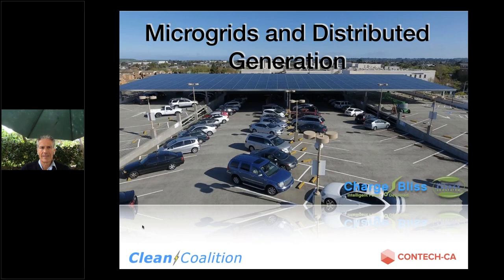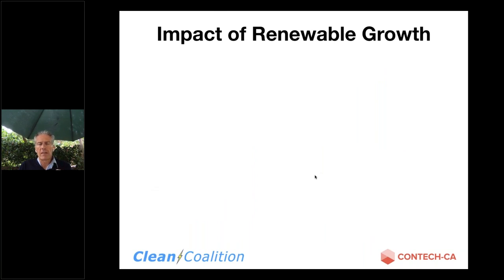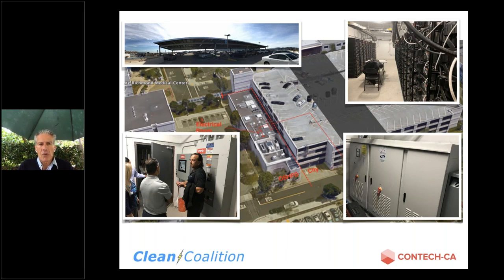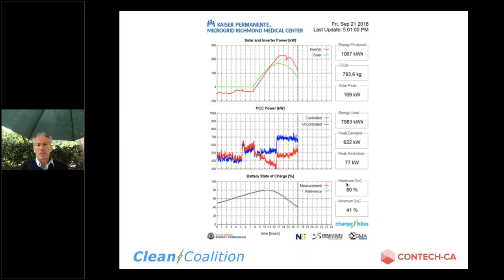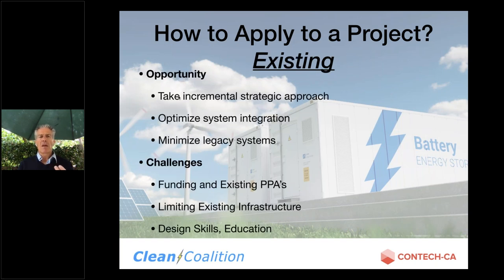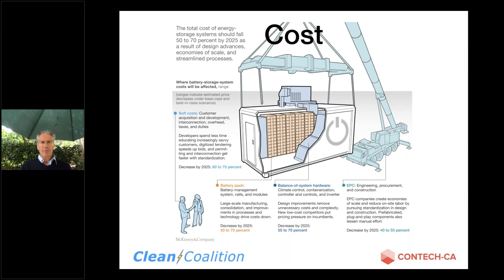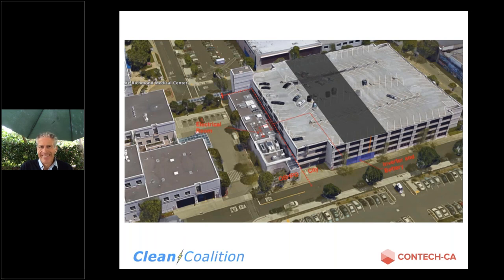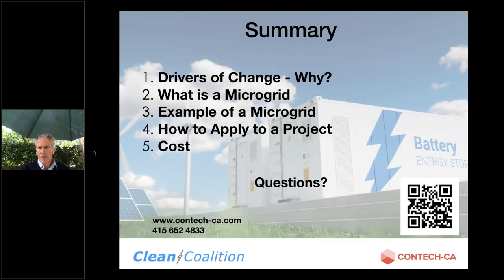Microgrids and distributed generation [WEBINAR] - 8/20/19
This webinar was part of the Clean Coalition's 2019 series on the Clean Coalition's North Bay Community Resilience Initiative (NBCRI), a groundbreaking initiative to provide local governments, developers, and residents in disaster-affected areas with the information and tools they need to rebuild their communities with resilience. John Griffiths of CONTECH-CA presented.